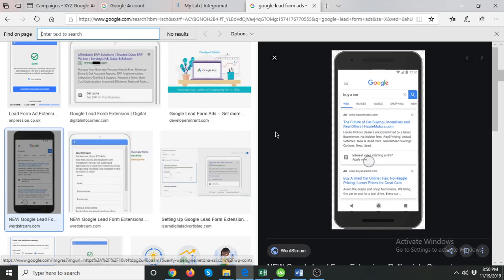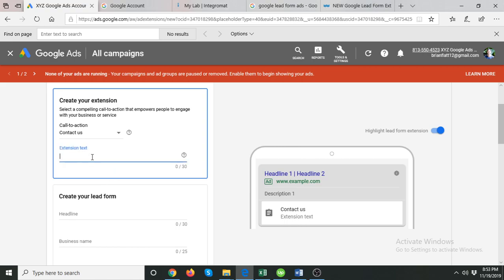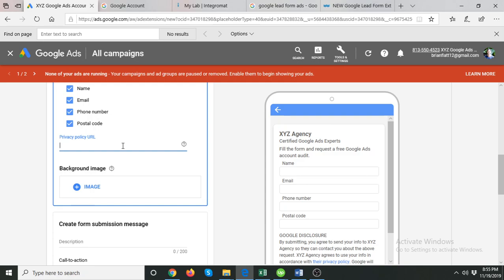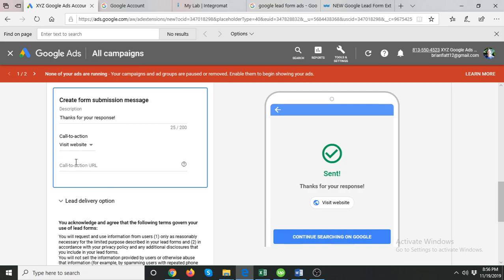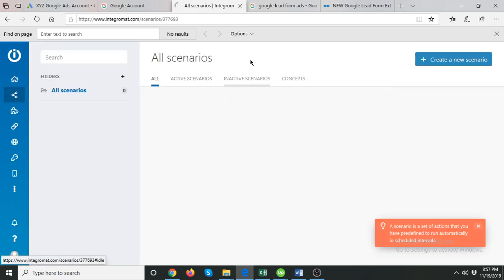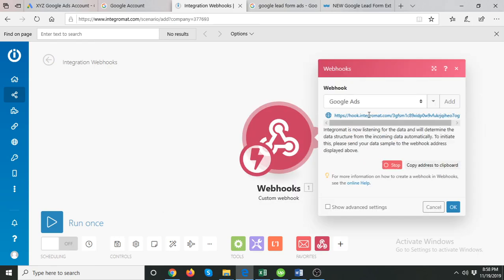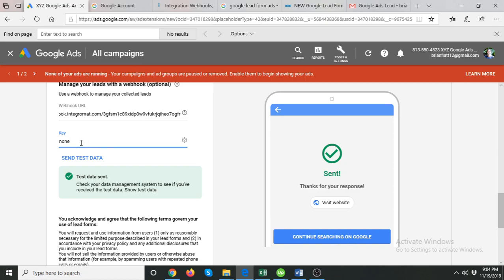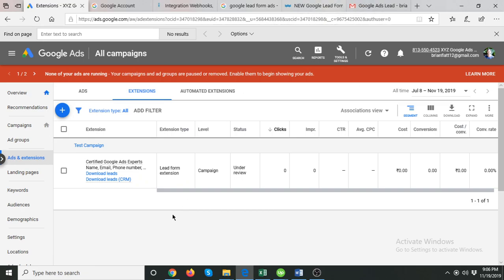Google Ads Lead Form Extension - Send Leads to Email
Lead form extensions help you capture interest when potential customers are searching for your company, products, or services on Google. This video explains how you can attach, edit, and remove a lead form extension to your Search campaigns.

- Any time a lead form is opened, it will be tracked as a lead form click.
- When a user submits their info in a lead form, it will be counted as a  lead conversion.
- You can see your click and conversion performance by segmenting your performance report by Click and Conversion-type.